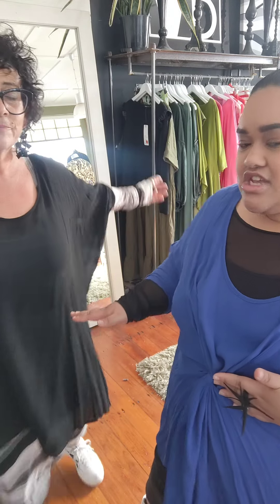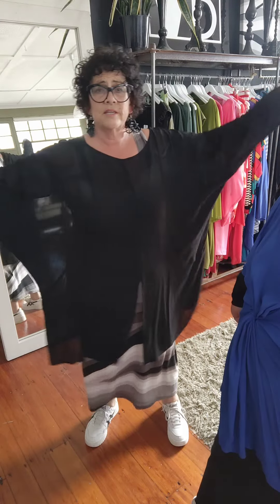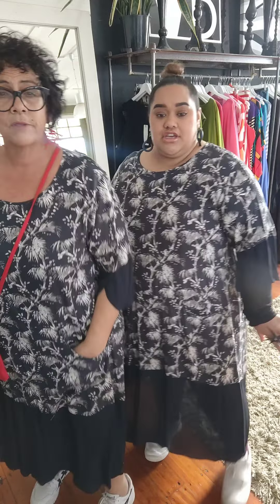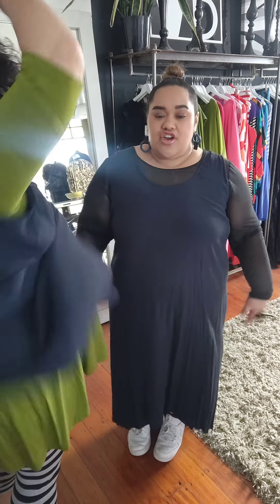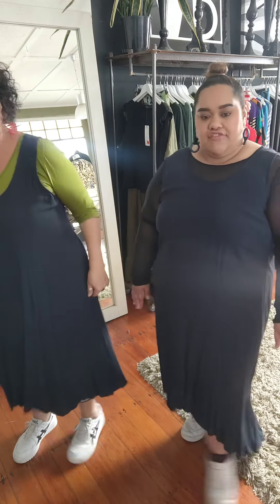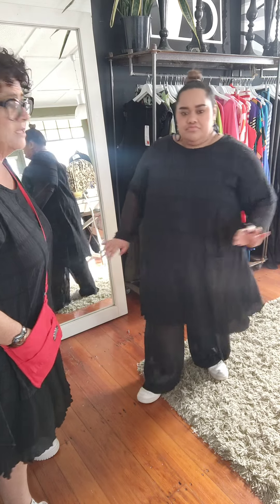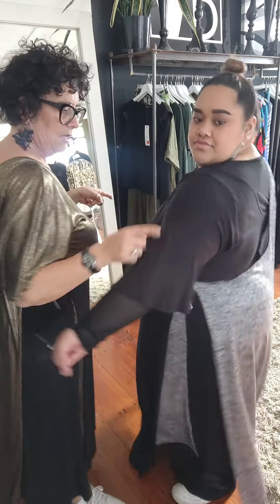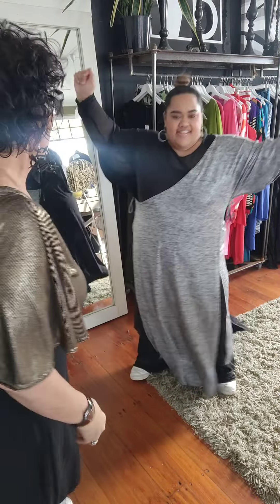TCD - Revisiting Good Styles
Focusing on good styles that need a new home. Great dresses that will take you too many occasions. 🤗